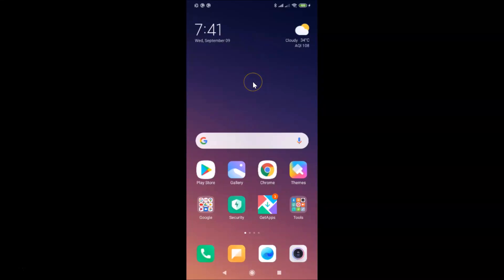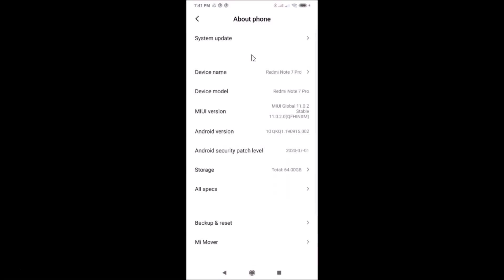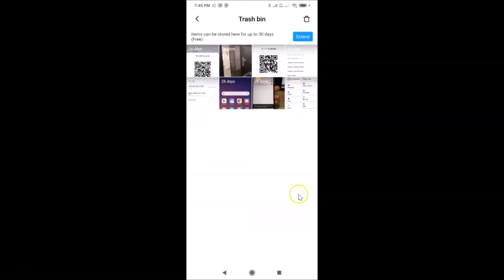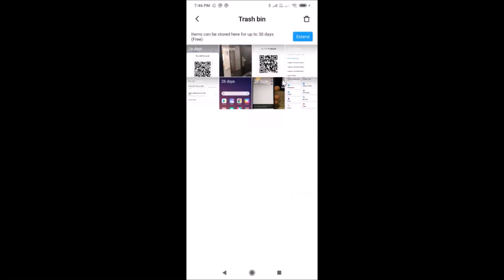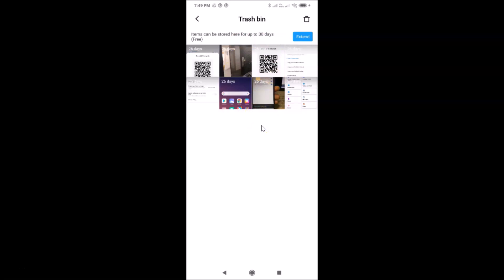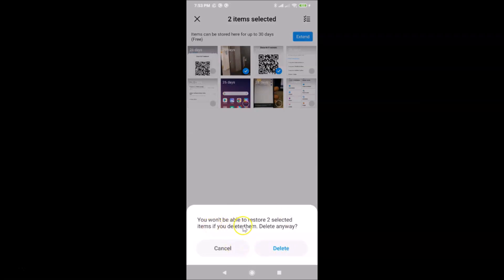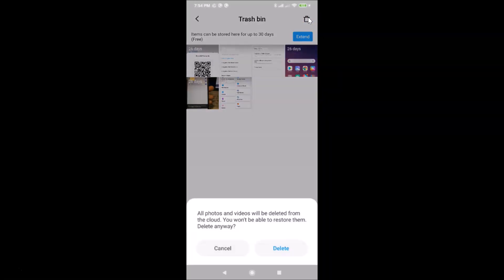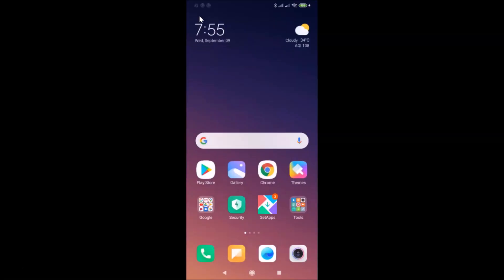How to Empty Trash in the Gallery App on Redmi Note 7 Pro (MIUI 11.0.2)?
Hi guys, In this Video, I will show you 'How to Empty Trash in the Gallery App on Redmi Note 7 Pro (MIUI 11.0.2).' Please Like and Subscribe to my channel and press the bell icon to get notifications of new videos.